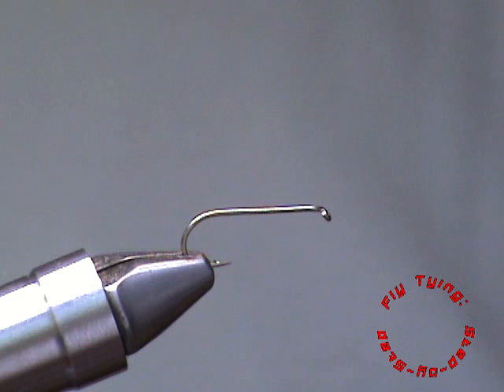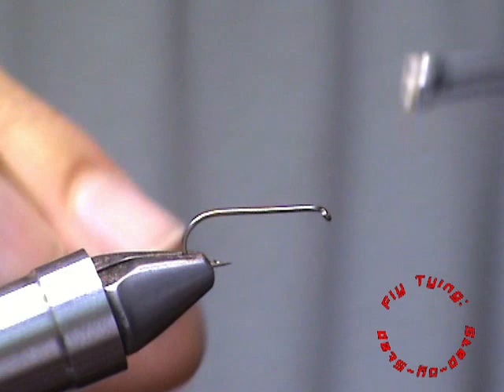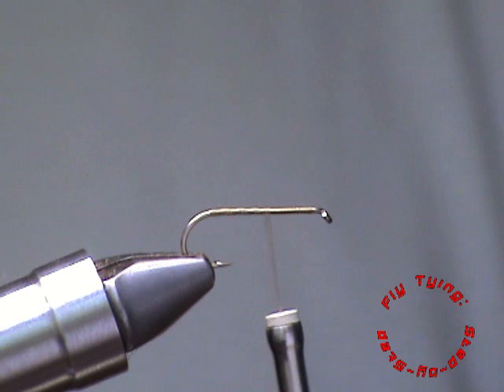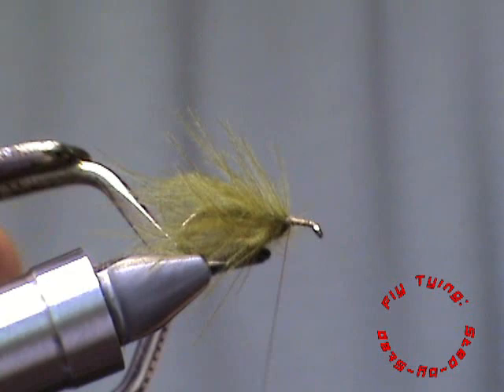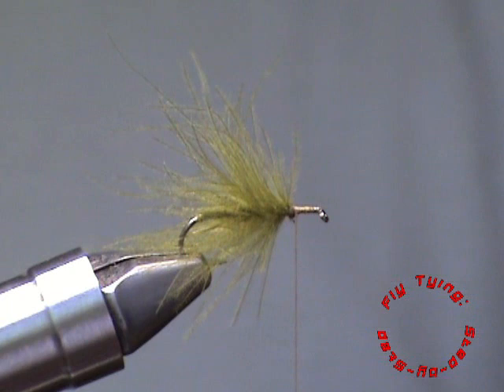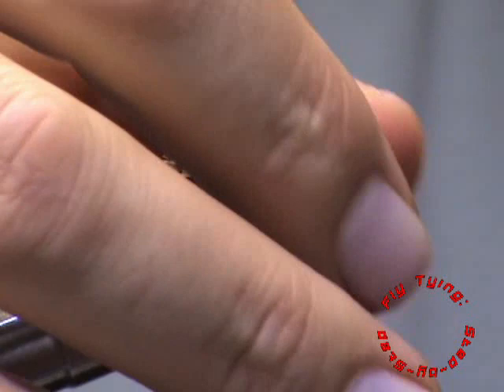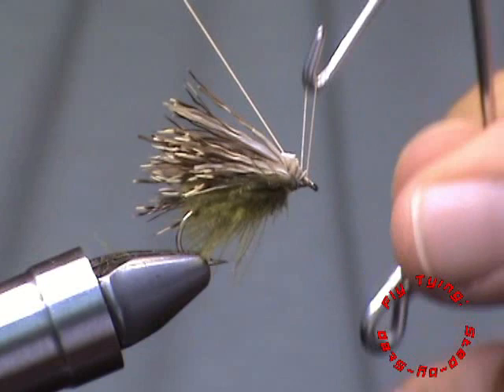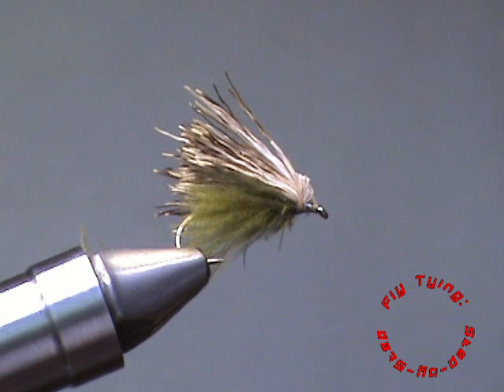Fly Tying: CDC / Klipspringer (Deer Hair) Caddis Dry